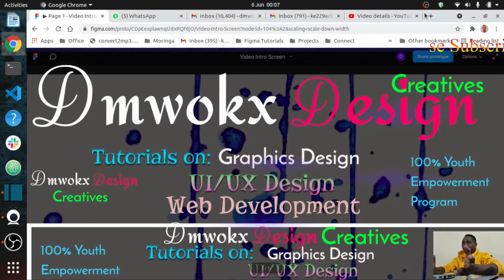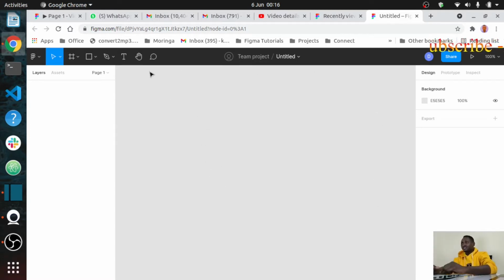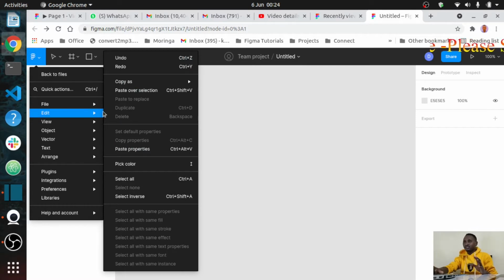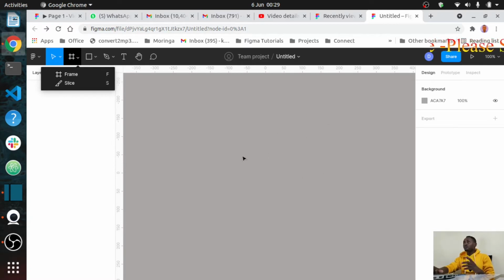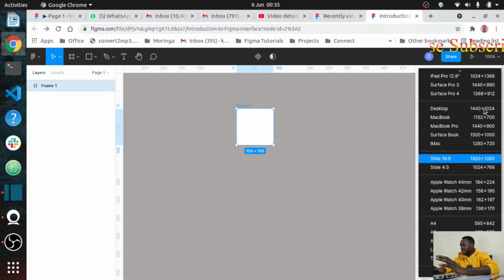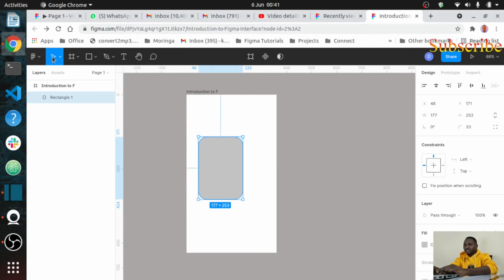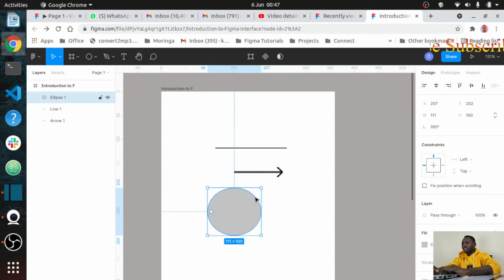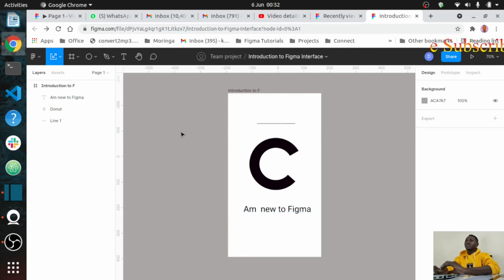Figma Interface for Beginners, Lesson 7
This video is an introduction to Figma Interface, you will Learn
- How to create a Figma account
- How to start up on Figma
- Layers Pannel
- Property Panel
- Canvas
- Main Menu and many more